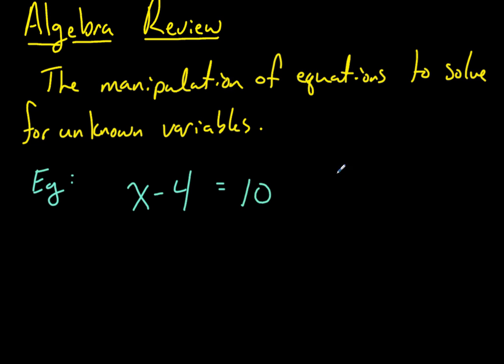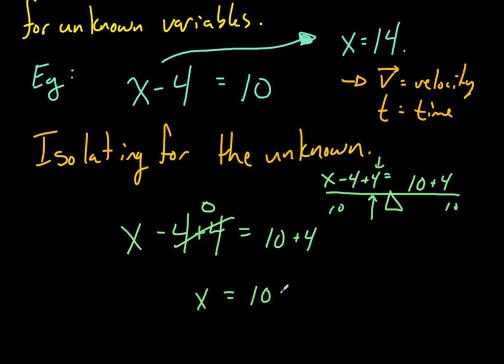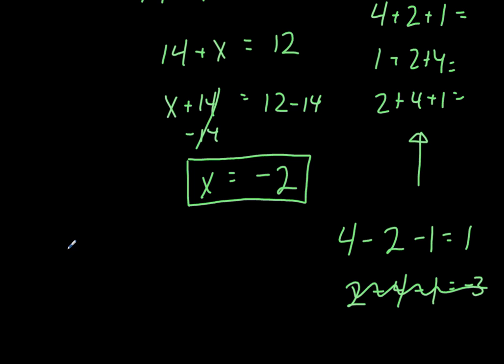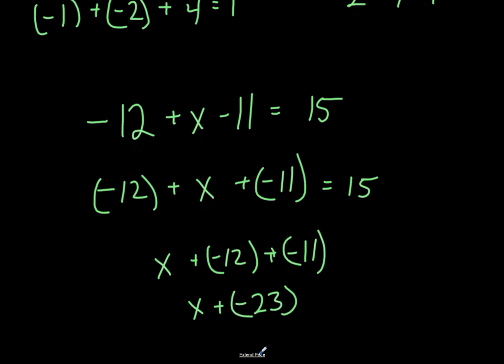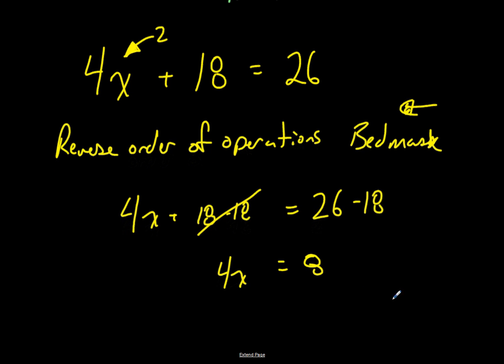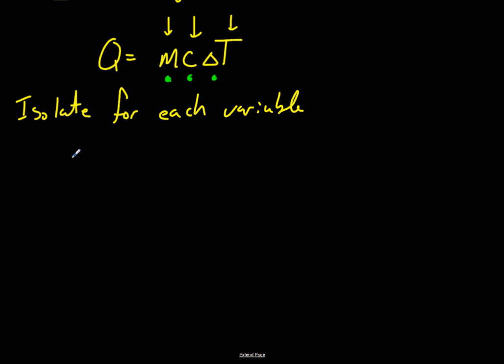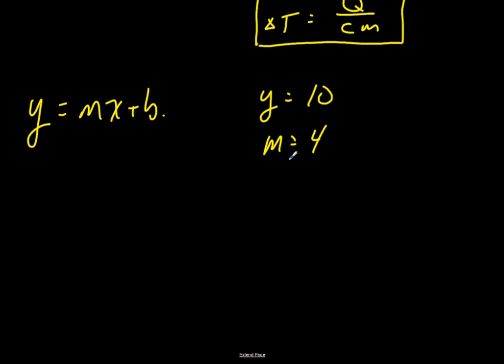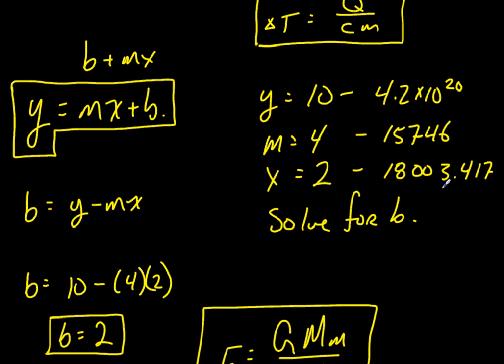Algebra Review 15 05 2015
A review of basic algebra for kinematics.